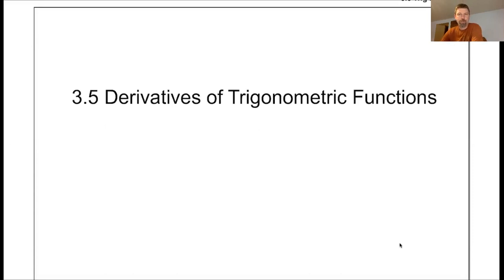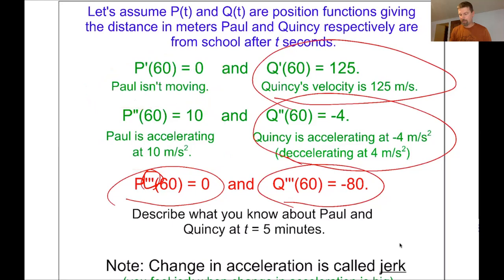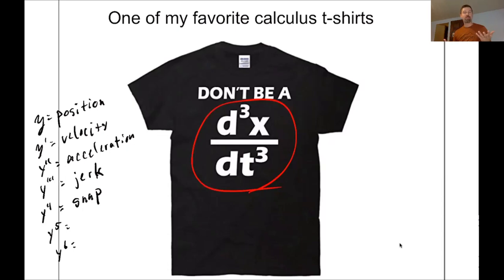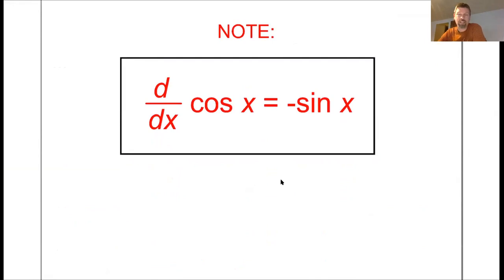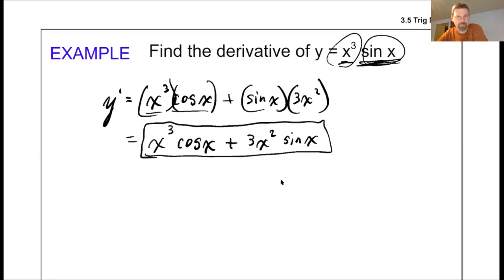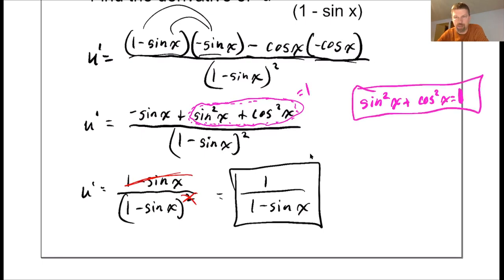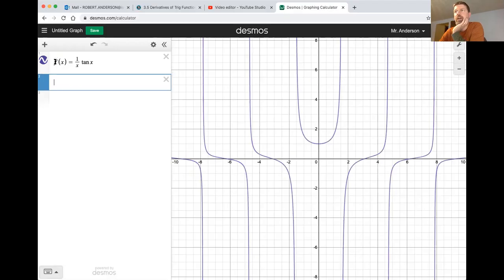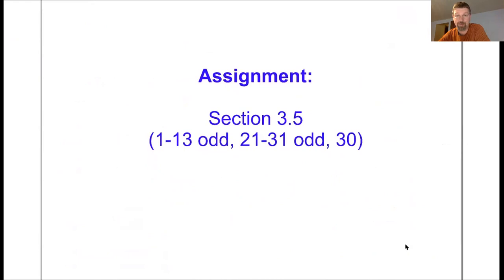3 5 Trig Derivatives